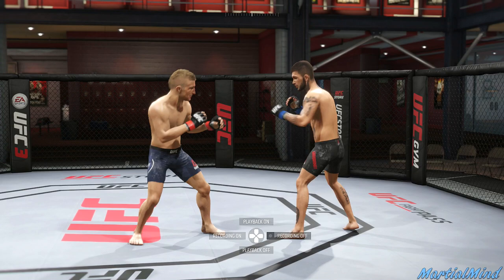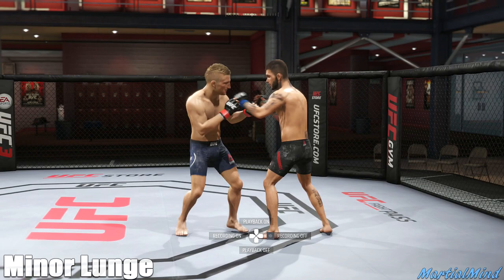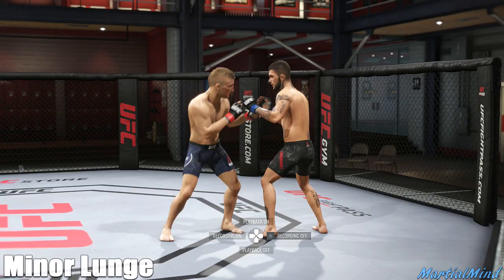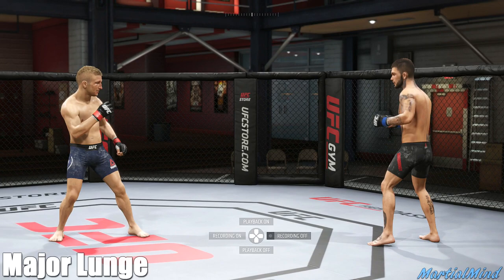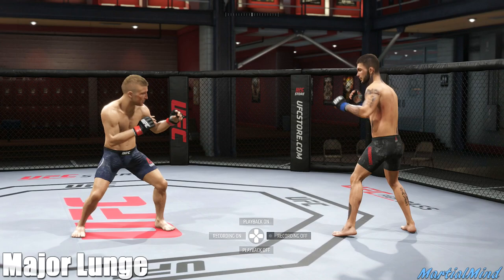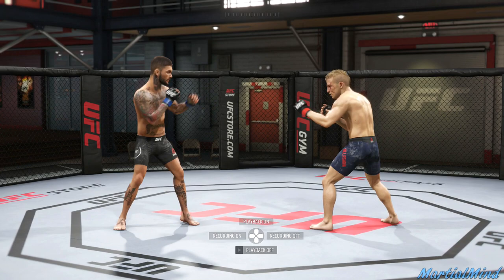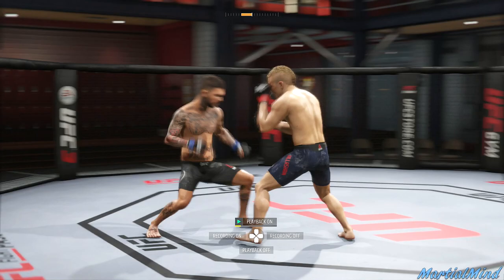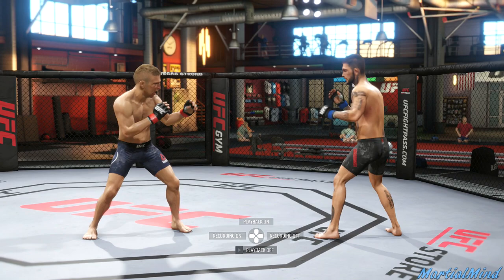How To Consistently Perform The New Lunge/Pivot In EA UFC 3!